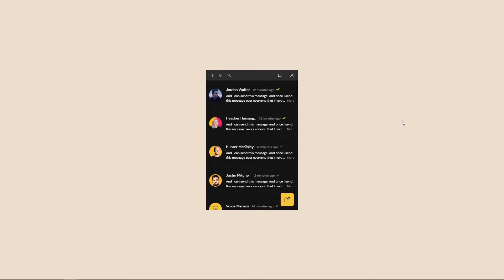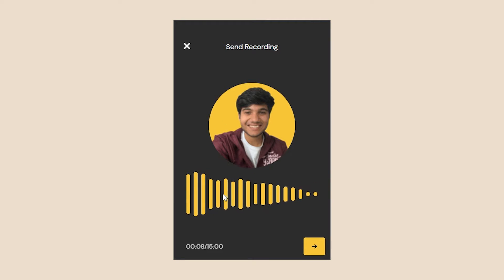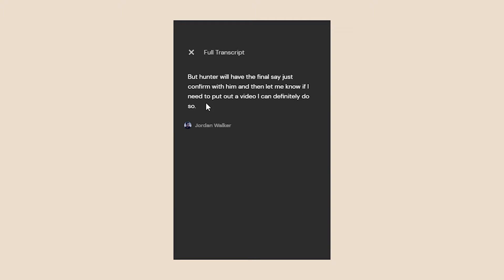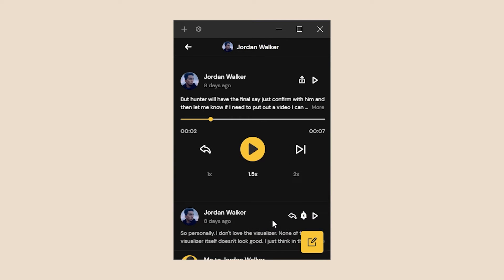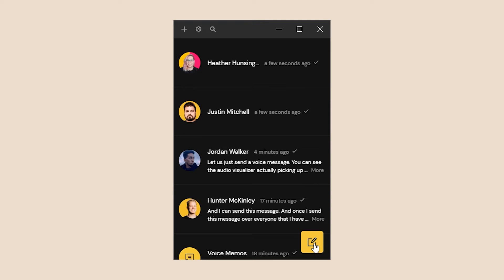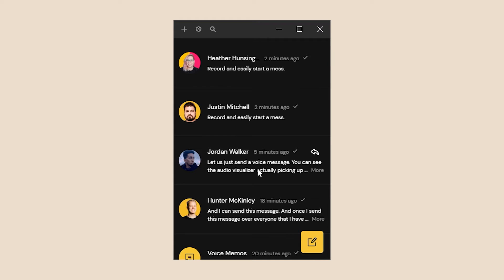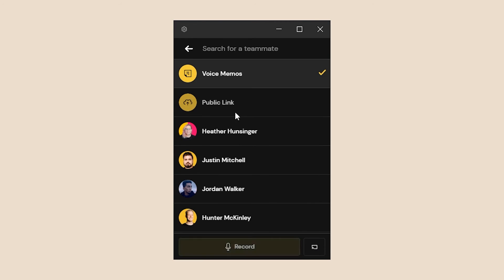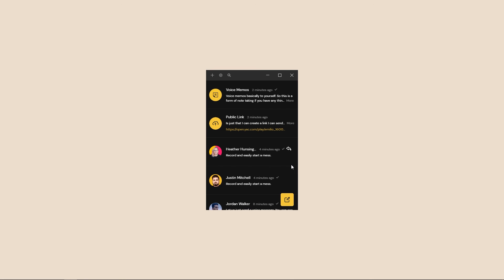Yac - How Yac works on desktop